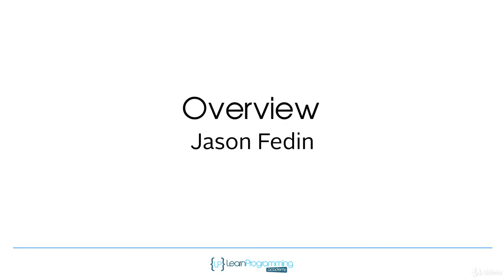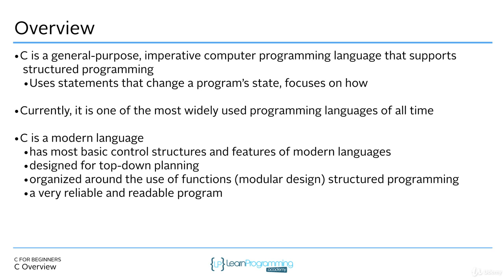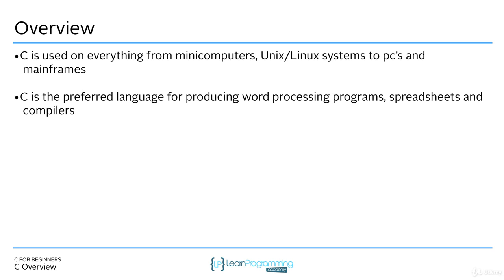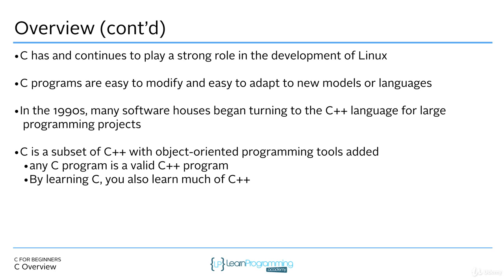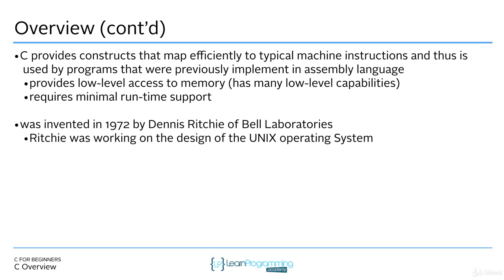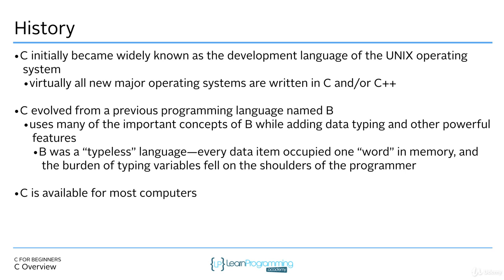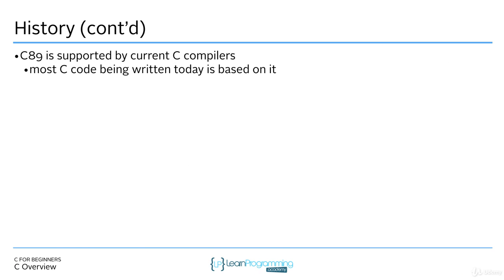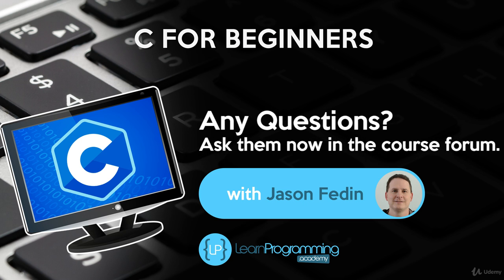||C Programming For Beginners - Master the C Language|| Introduction: Episode 4 (Overview)